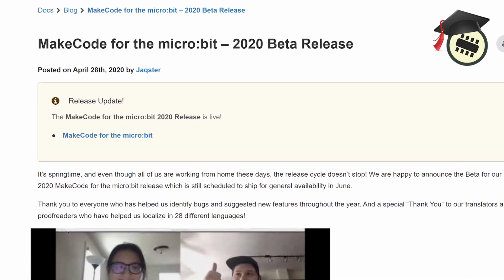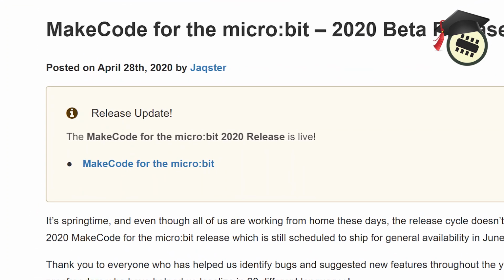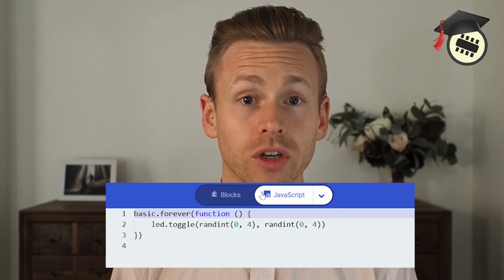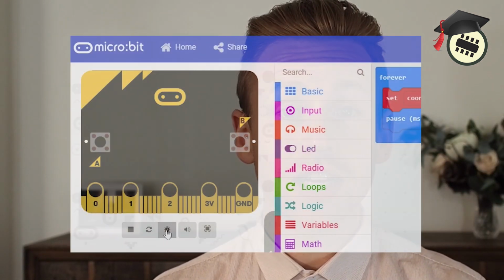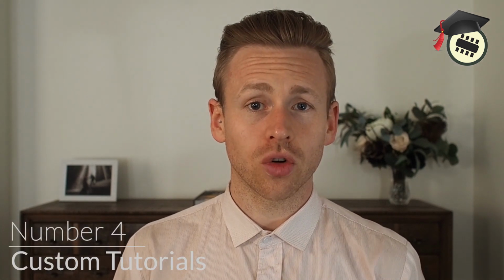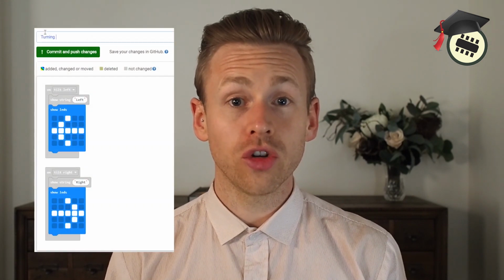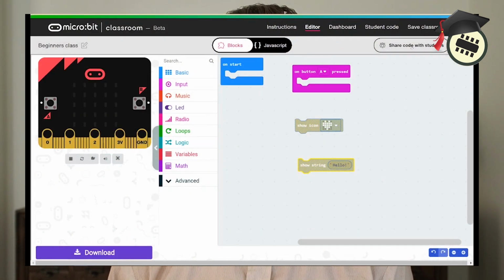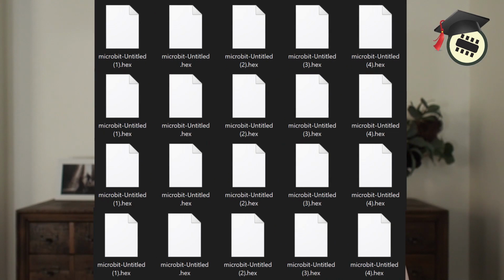Top 10 New Features of MakeCode 2020 for micro:bit release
In June 2020, MakeCode released their 2020 version of the micro:bit coding platform. They implemented a host of great new features, this video describes our top 10 new features ready to be used in 2020 MakeCode for micro:bit.
Top 10 features will cover
1. Microbit classroom
2. Do to Do connector for coding block
3. Making your own Microbit self-learning guide
4. Multi-language support
5. Github integration
6. QR code sharing for microbit code
7. Make your own functions
8. Download microbit code directly from a browser
9. More tune and volume control
10 All in one coding platform for Python, Graphical and Javascript